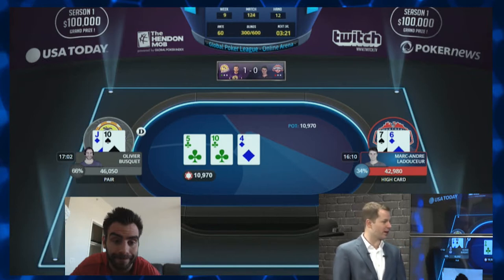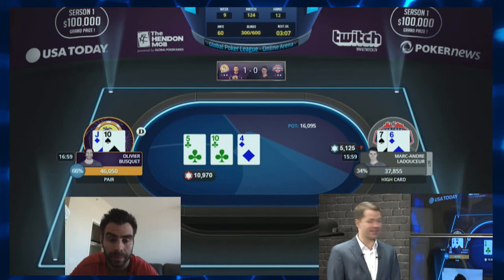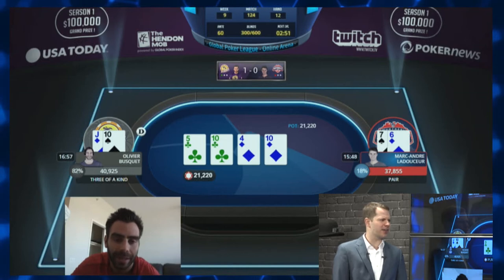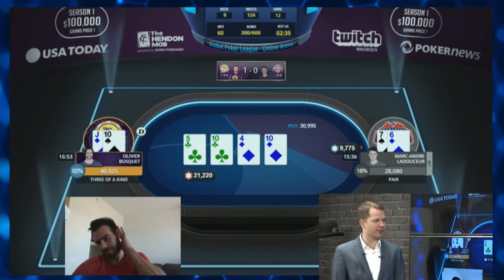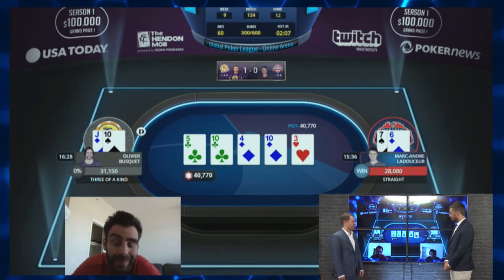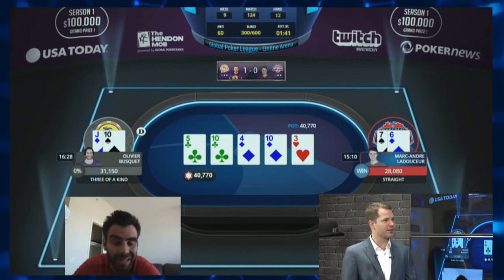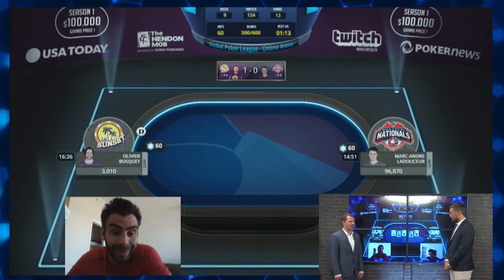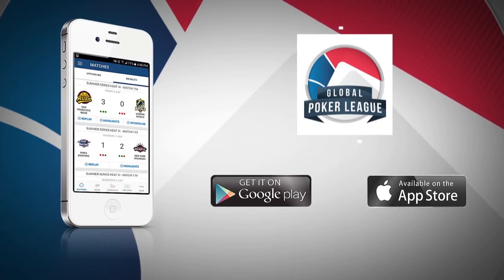Constructing Preflop 3-Bet Ranges - Jonathan Little in GPL Poker Strategy Corner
In this Global Poker League Strategy Segment, Professional Poker Player Jonathan Little talks about: Constructing your preflop 3-bet ranges with offsuit connectors and monsters and how to play them postflop. A hand between Olivier Busquet and Marc-Andre Ladouceur

Global Poker Index is the Poker Ranking Authority. Look for your name and find out where you stand!

Let's get social!

Global Poker League consists of 12 franchise teams from all around the world. Competing across a regular season live, online and right in front of fans!